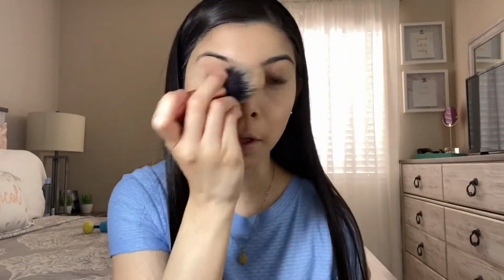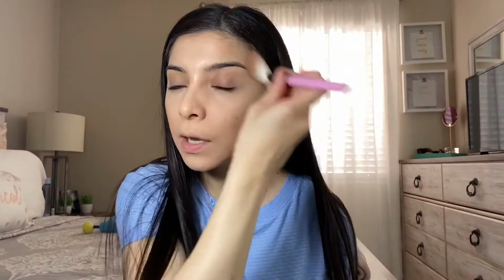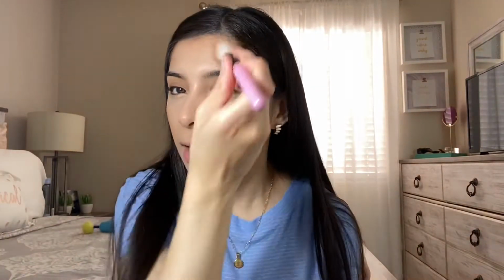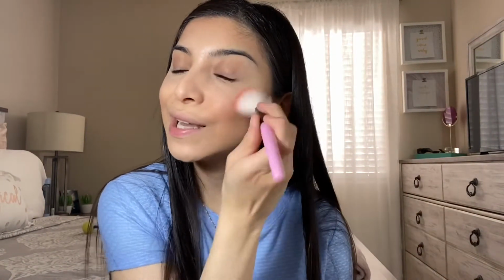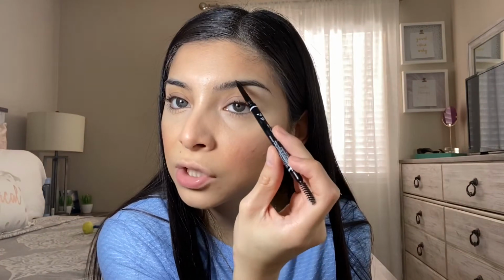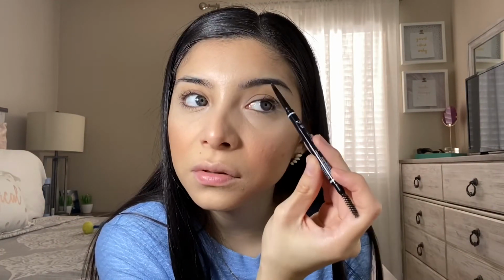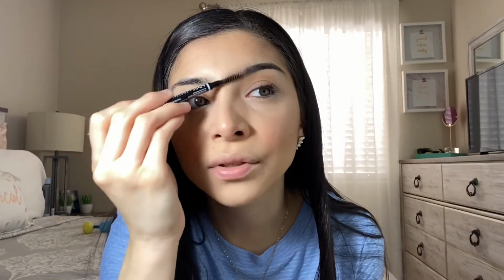QUICK + EASY 5 MINUTE MAKEUP LOOK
Hello, everybody,✨ it’s Thalia, welcome back to another video. In today’s video, I would like to share my quick and easy everyday makeup look! This literally takes me 5 minutes on the go to run my errands. I hope you guys enjoyed watching if you did please give a thumbs up🧡

Products mentioned:
It cosmetics cc cream foundation in light
Tarte shape tape concealer in fair beige
Maybelline fit me loose finishing power in fair/light
Hoola benefit bronzer
Essence blush in stain coral
Nyx micro brow pencil in expresso
Wet n Wild mascara
Essence lip liner in 11 nude
Essence lip gloss nude candy